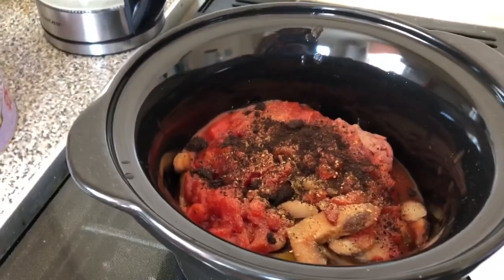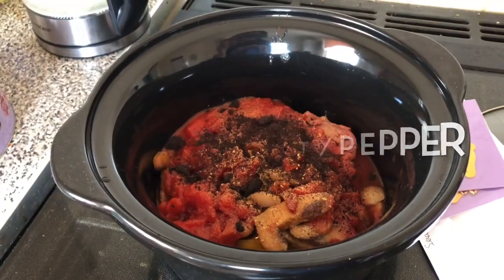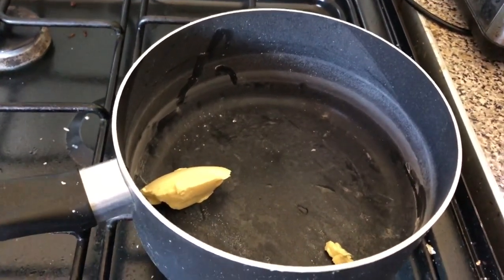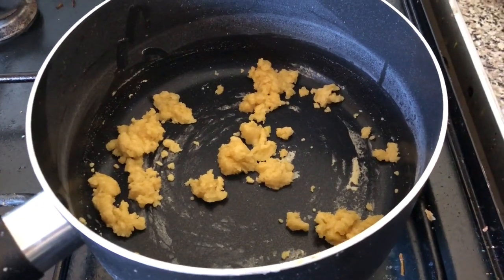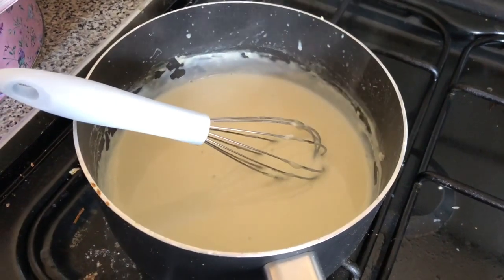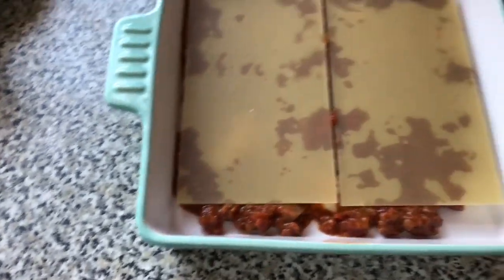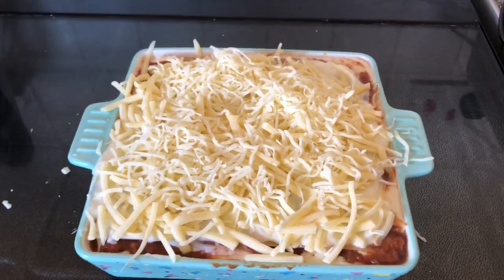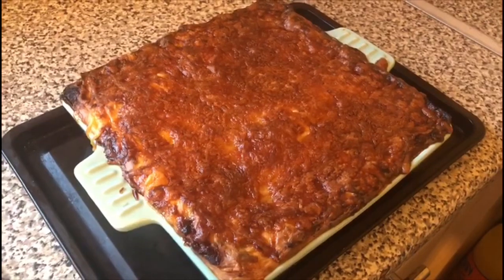Let’s get cooking:lasagna